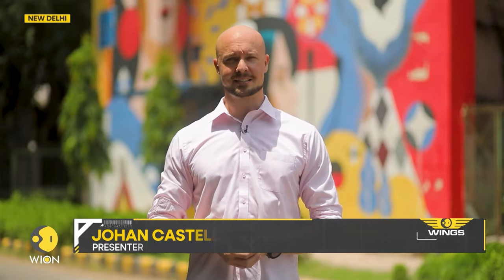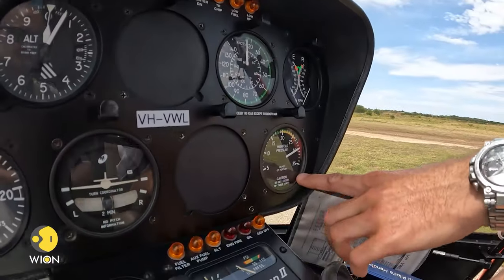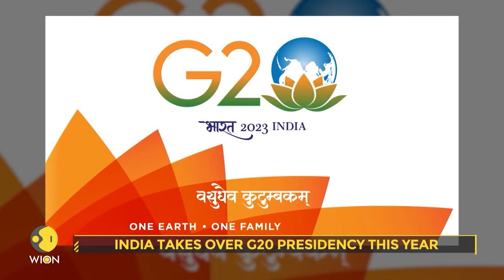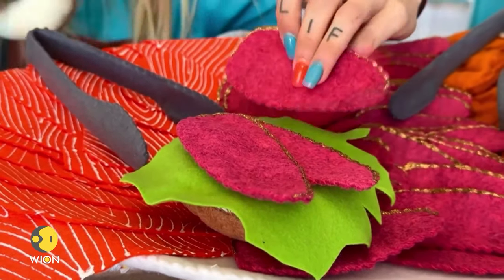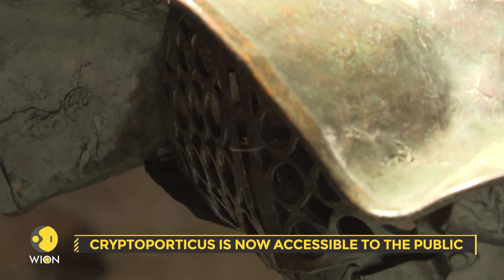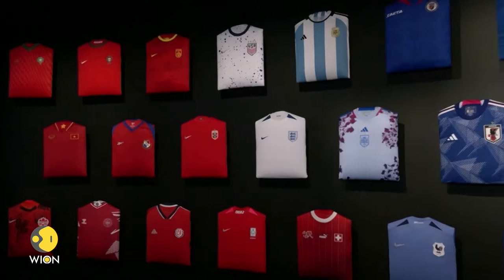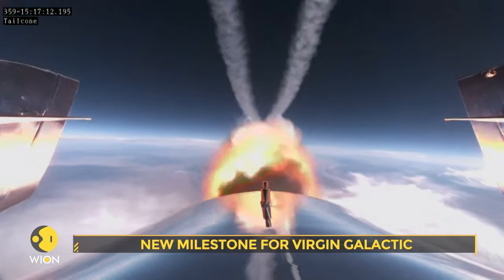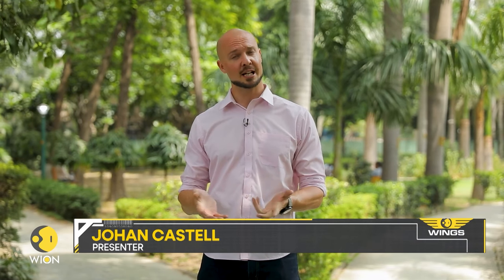Helicopter Adventure in Australia, Art & Museum Exhibits worldwide | WION Wings S2E18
Welcome WION Wings, your passport to the most exciting and diverse experiences around the world! In this episode, we take you on an awe-inspiring journey that combines breathtaking aerial views, cultural insights, artistic wonders, and the latest travel updates. Get ready for an adventure of a lifetime!

Our first story is Australia's Victoria state, where we depart from Melbourne to the picturesque Phillip Island where we soar above its stunning landscapes on a thrilling helicopter ride. Witness the island's breathtaking beauty from above, capturing its rugged coastline, pristine beaches, and unique wildlife. Buckle up for an exhilarating ride that offers a fresh perspective on this coastal gem.

Next, we delve into Delhi as the city prepares to host the upcoming G20 summit. Discover the city's transformation as it readies itself to welcome world leaders. With exclusive insights into the behind-the-scenes preparations, you'll witness how Delhi is embracing this international event with open arms.

Our journey continues with a spotlight on global art and museum exhibits. Immerse yourself in the creative world of Feltz Bagels in New York, where fine art meets a ‘culinary’ craftsmanship. Explore the new museum tucked beneath Rome's iconic Colosseum, offering an unprecedented peek into ancient history. Uncover the incredible artistry of a Nigerian artist who transforms recycled aluminium cans into captivating masterpieces.

Stay ahead in the world of travel and aviation with our latest updates segment. Whether you're seeking wanderlust-inspiring destinations or staying informed about the latest travel trends and aviation advancements, we've got you covered with our newsdeck.

Join us for this captivating episode of WION Wings, where travel, culture, art, and aviation converge to create an unforgettable exploration of our diverse world.